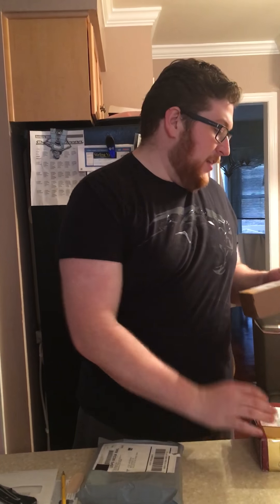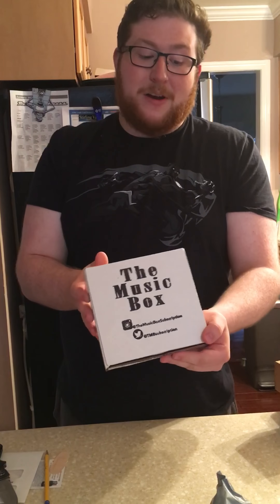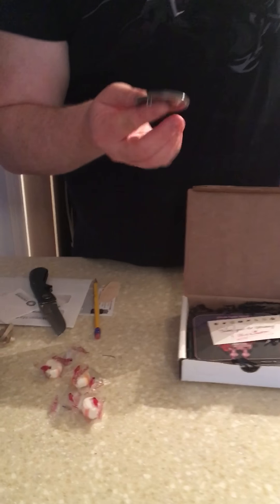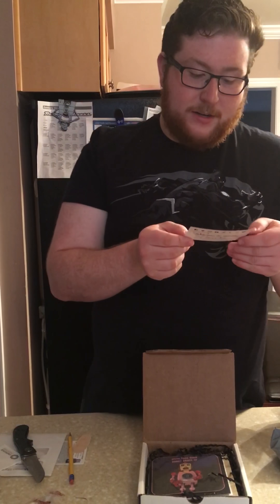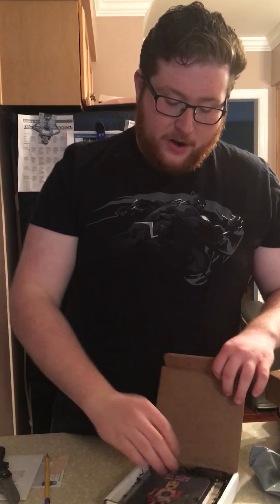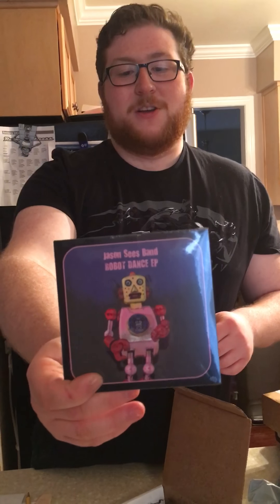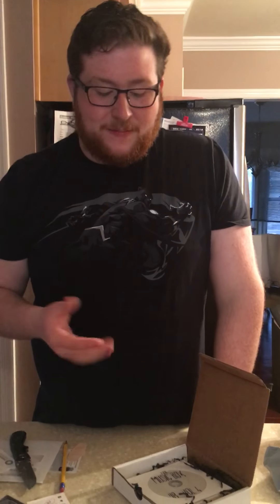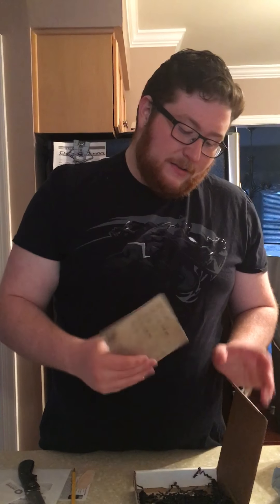Mega Subscription Unboxing Day Part 1: The Music Box unboxing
Got 3 subscription boxes in one day Unboxing them all in a row. First up The Music Box. I screwed up in the video the tiers are:
$6 the envelope-mix cd
$10 the music box-1 artist cd and mix cd
$16 ultimate music box(what I got)-2 artist cds, mix cd, and candy/other mini things